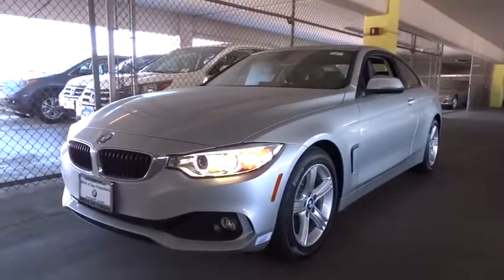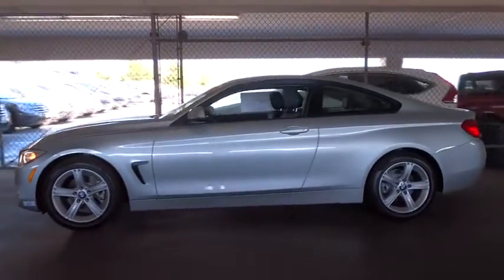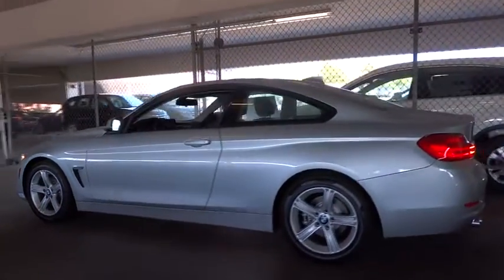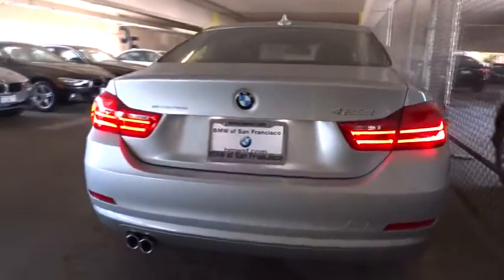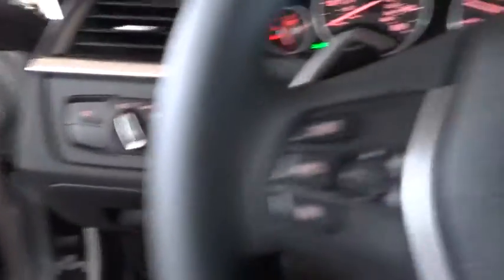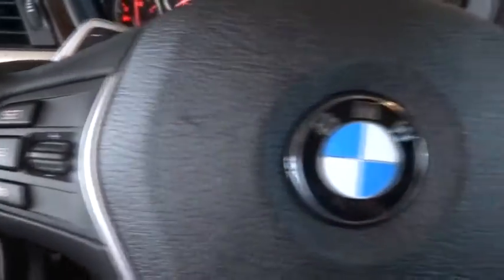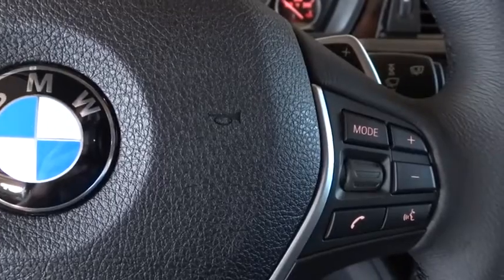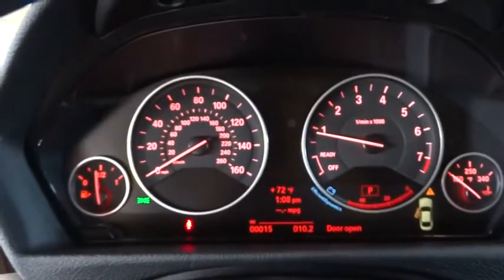2014 BMW 4 Series San Francisco, San Jose, Oakland, Marin, bay area, CA 141864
2014 BMW 4 Series
2014 BMW 4 Series 428i TECHNOLOGY PKG - Stock#: 141864 - VIN#: WBA3N7C55EK221276

Price includes: $1,000 - College Grad Program. Exp. 01/02